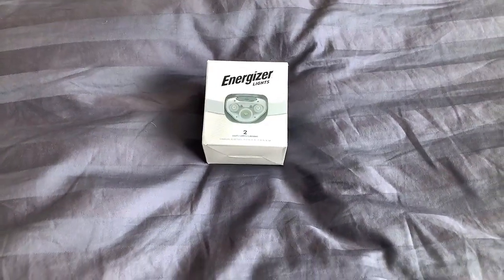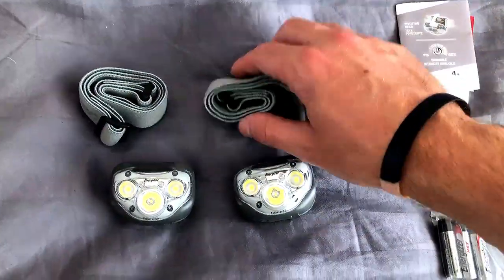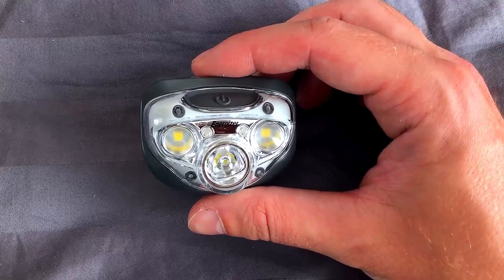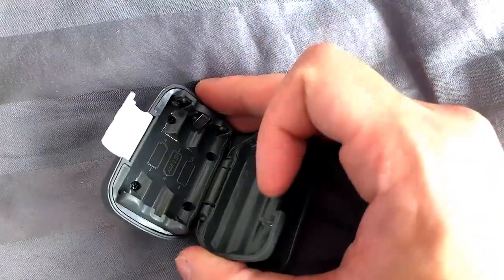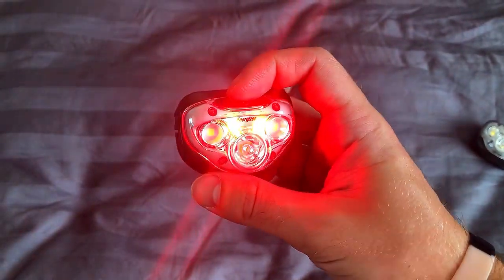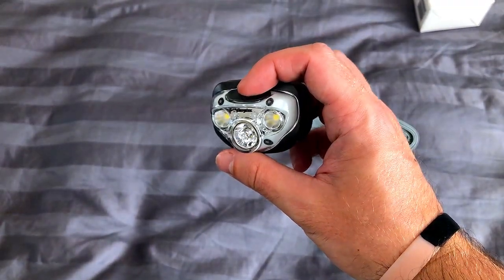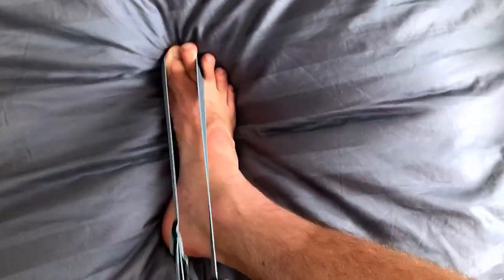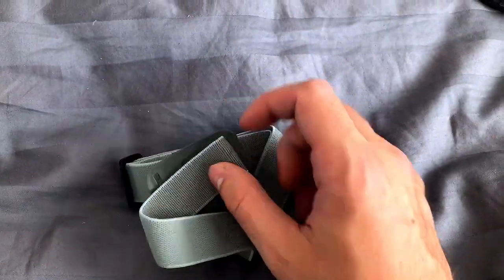Energizer LED Headlamp PRO (2 Pack) - Review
I hope this was helpful!  Let me know if there's anything I can do to improve these videos.  Thanks and have a great day! :)

Amazon link if you're interested!

Like the music in this video?  Check out Jack Anthony Eaves on all platforms:

00:00 Intro
00:14 Summary
01:08 The Positives
02:14 The Negatives
04:21 Recap
05:00 Thank you!